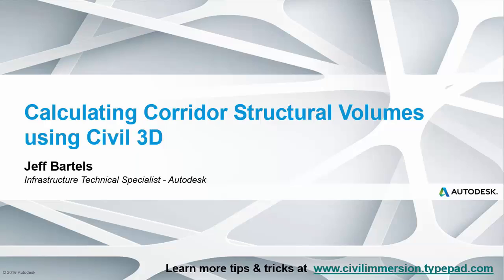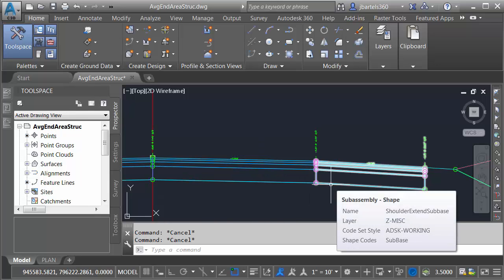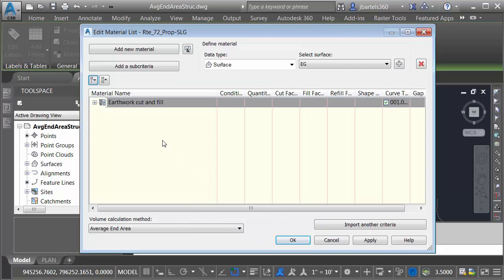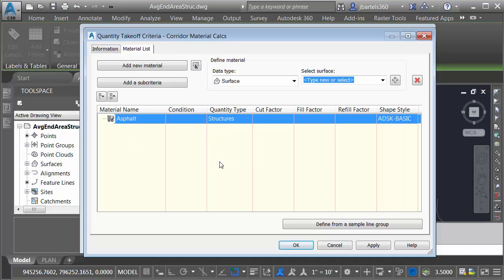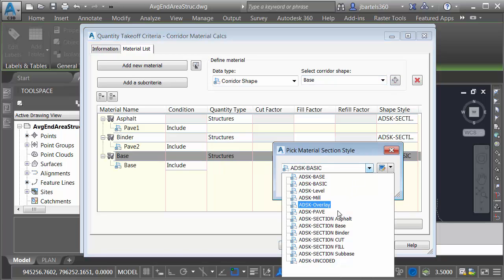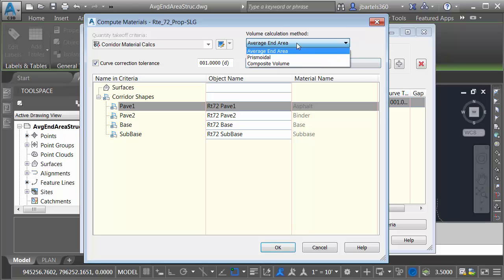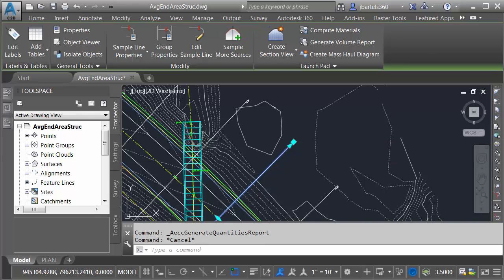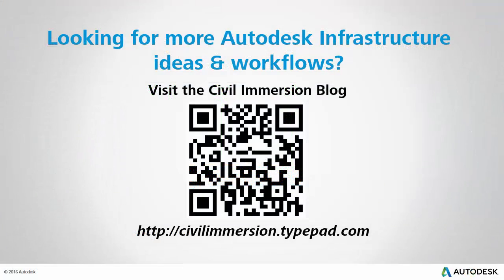Calculating Corridor Structural Volumes using Civil 3D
The trick to calculating corridor structural volumes is knowing the shape codes used in the assemblies.  Since each closed shape in a Civil 3D subassembly is given a code (or “name”), corridor materials can be calculated by simply extracting the volume of selected named shapes.  In this session we’ll explore a workflow that extracts several structural material volumes from a roadway corridor model.